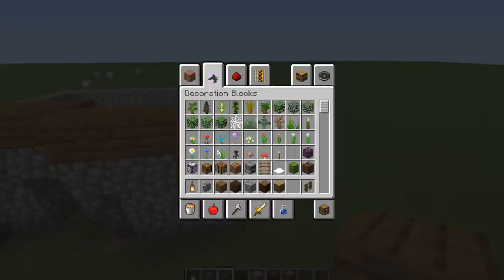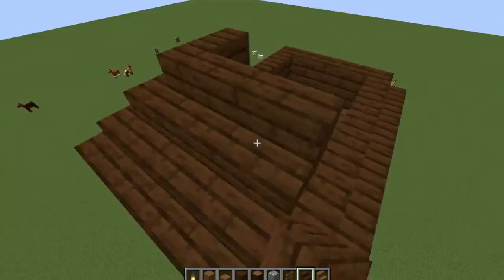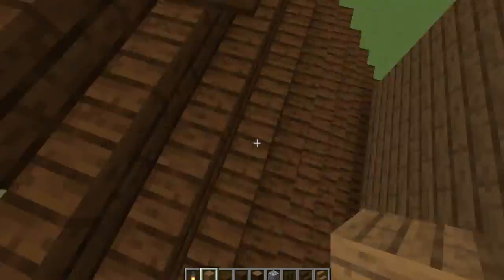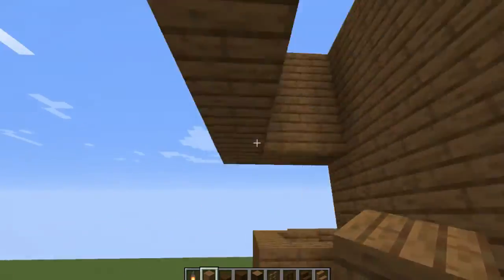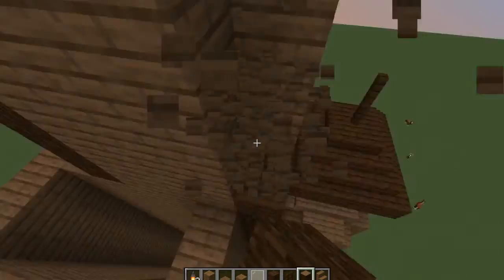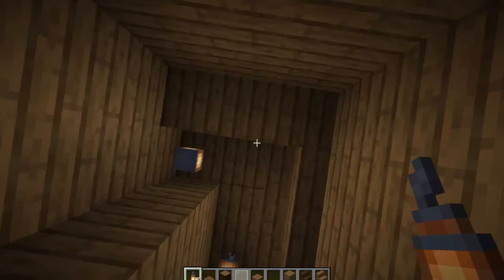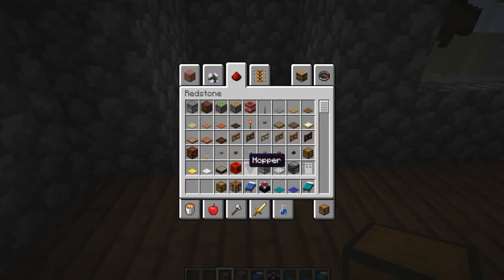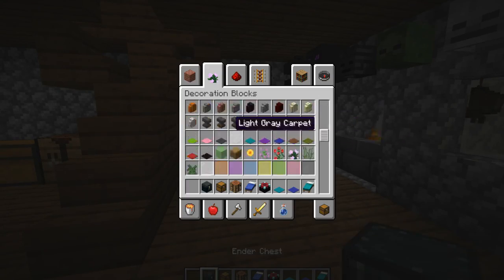building Grians Hermitvil wonky house but making it functional. (tutorial)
this is a slight redesign on the hermit craft build that Grian made and made a point of not really being able to use it, so I made it useable.
and here is a link to grains channel for anyone interested.